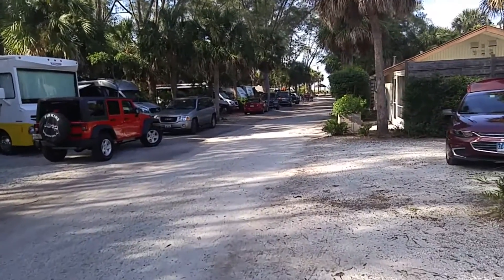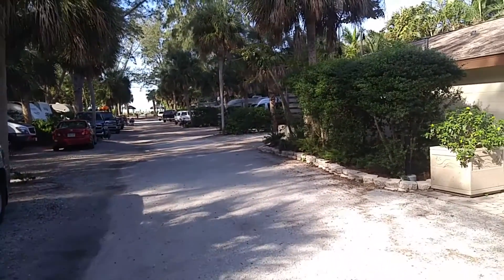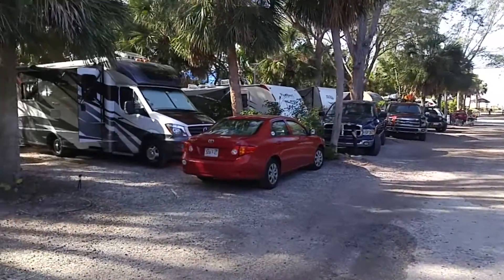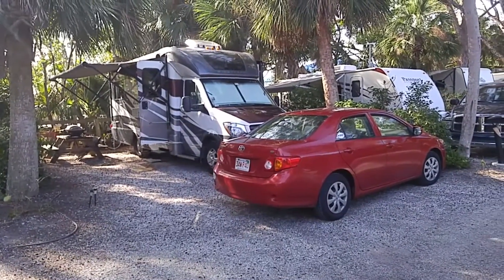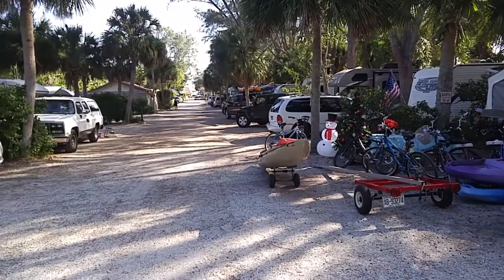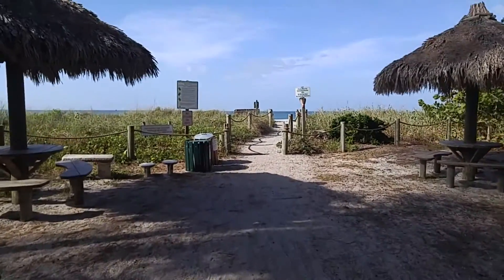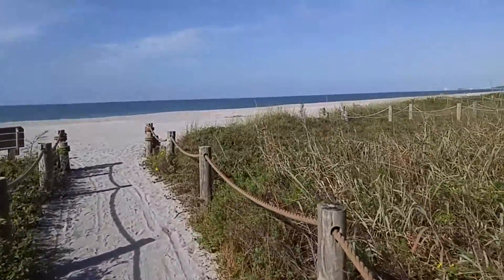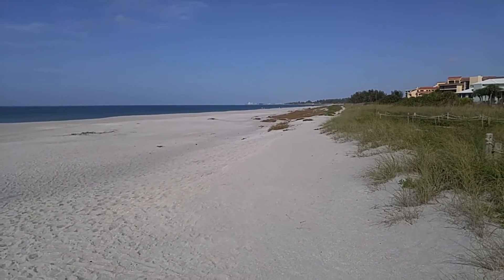Vlog #11 - Turtle Beach Campground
A short video tour of Turtle Beach Campground on Siesta Key, FL.
This is a small municipal beachside campground.